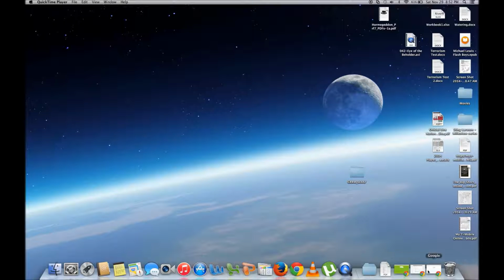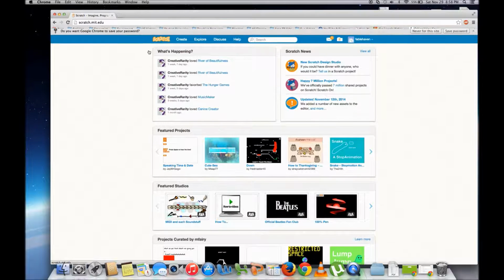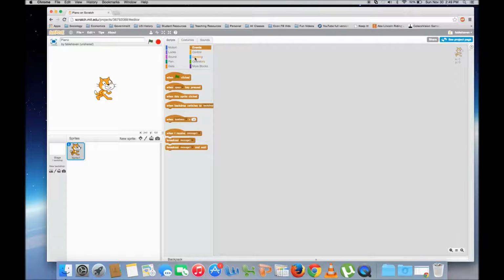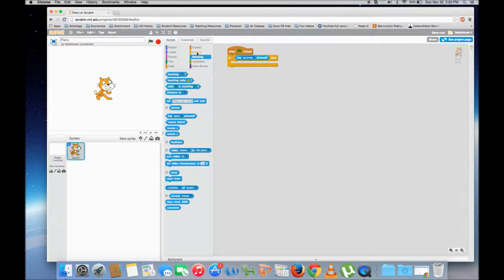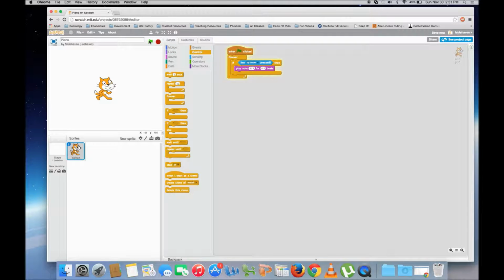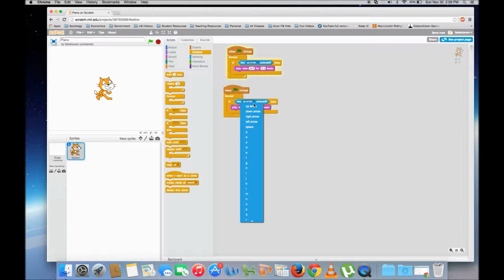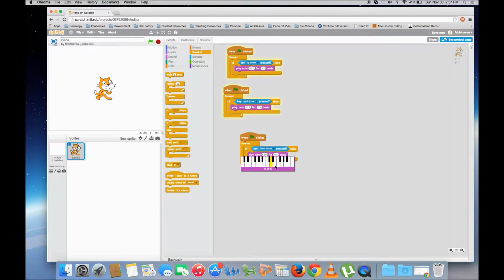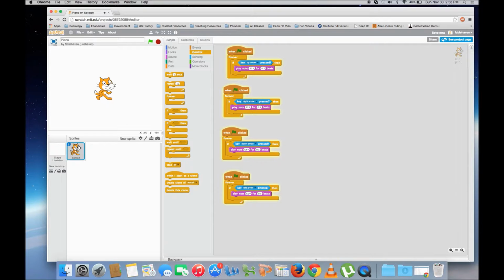Scratch Lesson 1